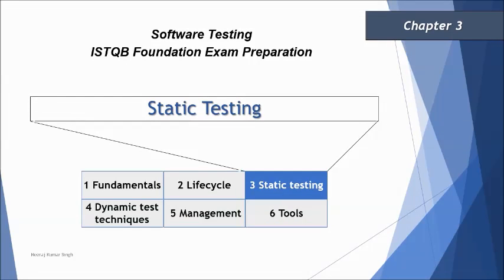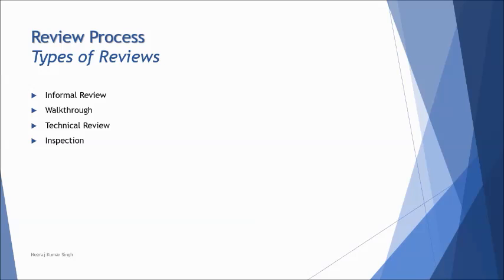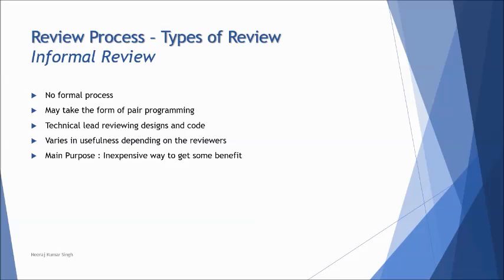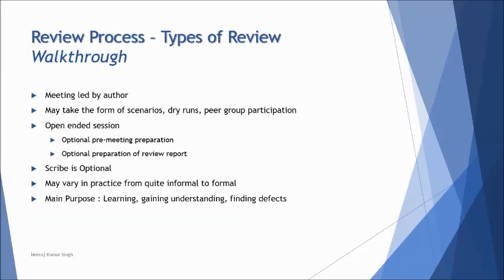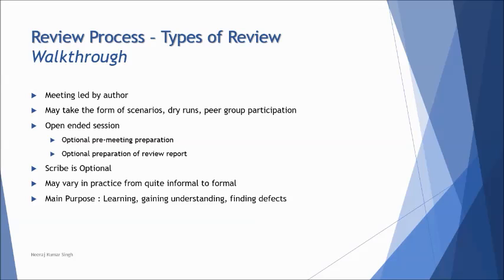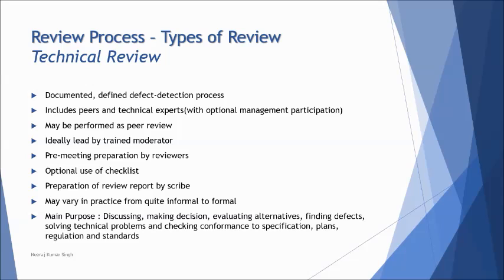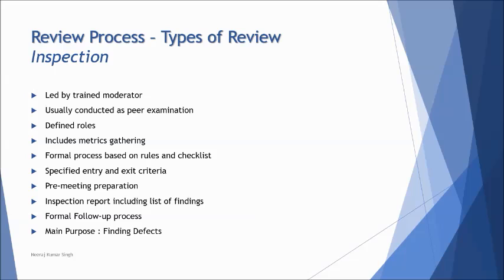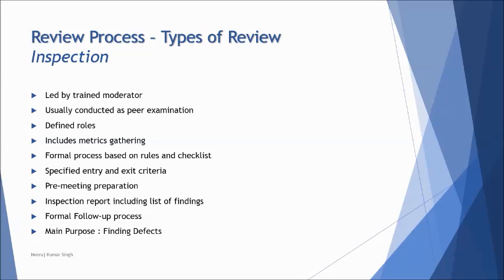ISTQB Foundation Level | 3.2 Types of Review | Informal | Walkthrough | Technical Review| Inspection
This tutorial will drive individuals about the understanding on Chapter 3 | 3.2 Review Process (Part-2) of ISTQB Foundation Certification.

What is review,
Types of review,
What is informal review,
What is walkthrough,
What is technical review,
What is inspection,